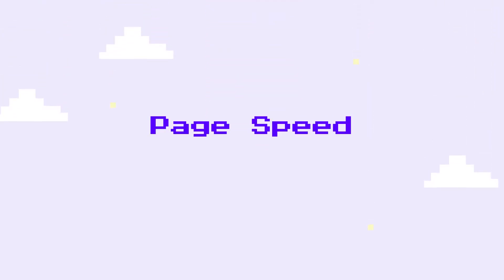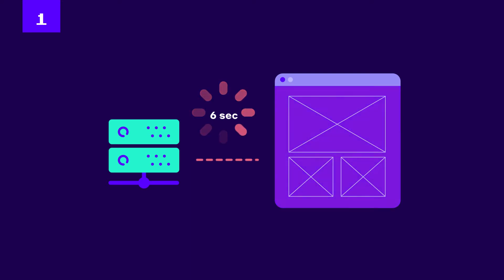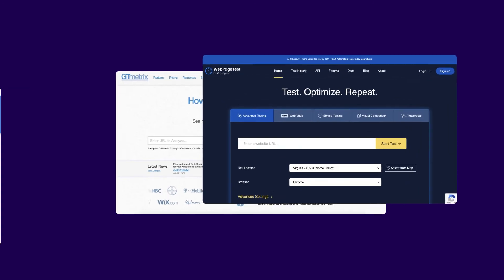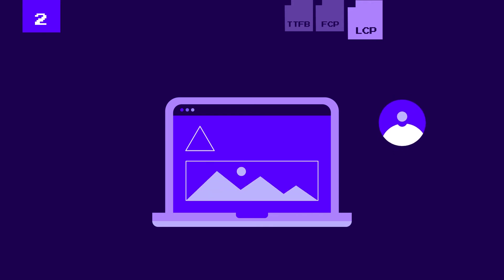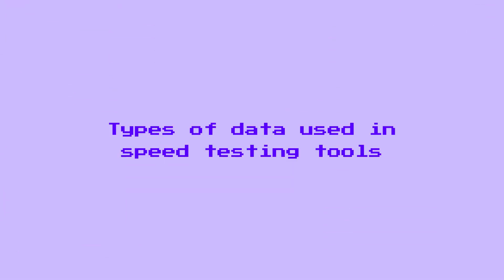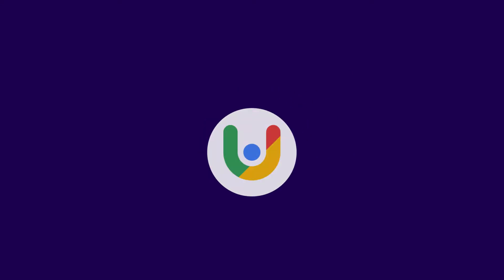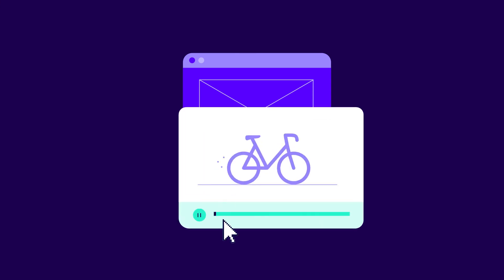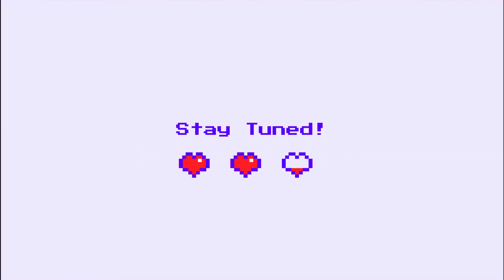Page speed terms, tools and metrics (Page Speed 101, ep. 1)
As website owners, it's our responsibility to provide a fast page experience for our sites' visitors. Unfortunately, that's easier said than done.

There are tons of tools, terms and techniques to learn when it comes to web performance. That's why in this series, we'll break down each aspect of the page speed problem.

In this first episode, we're starting with the basics:

00:39 - What is page speed?
1:23 - The three page speed moments
2:18 - Four fundamental performance metrics
3:25 - Types of data used in speed testing tools (lab data vs. field data)

Over the next weeks, we'll dive into the three page speed moments and cover proven optimization strategies like caching, image and code optimization, and more.